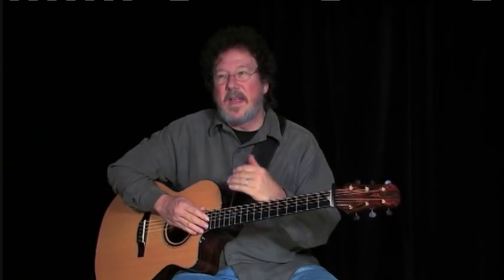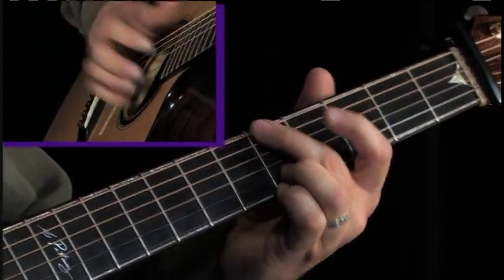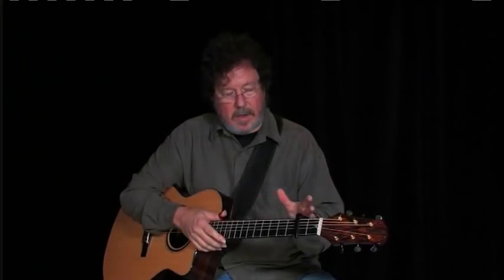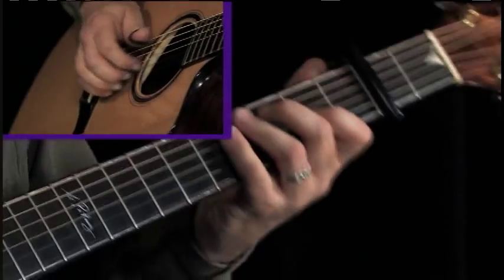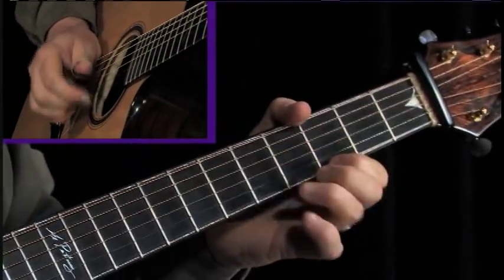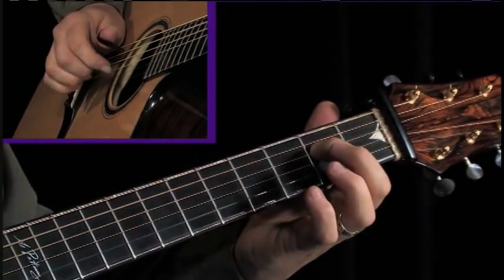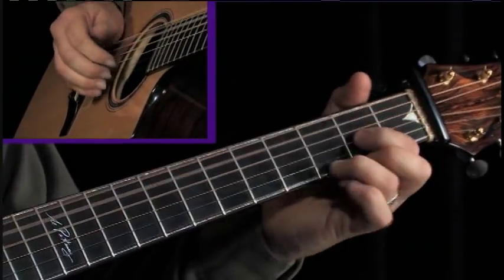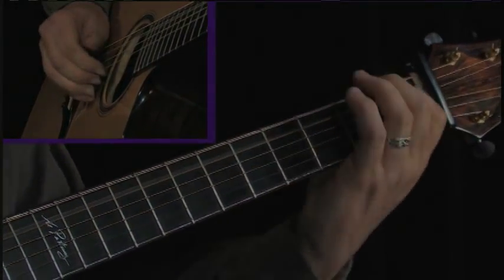Blues Guitar Arrangements in DADGAD Tuning Taught by Al Petteway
Create fingerstyle blues instrumentals, from Delta swamp to Piedmont bounce, and transform your guitar arrangements with new ideas and thrilling sounds! Al Petteway, one of our most musically inventive guitarists, teaches you six original tunes, each highlighting a different rhythmic and melodic feel and utilizing the unique qualities that DADGAD tuning offers.